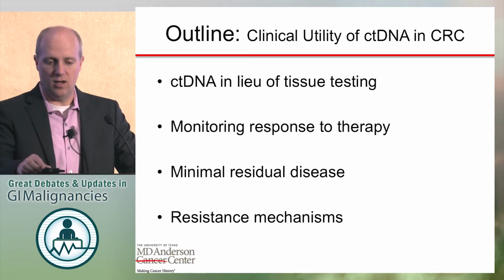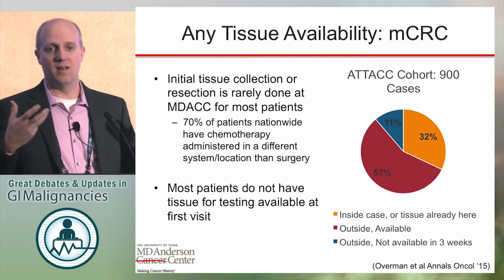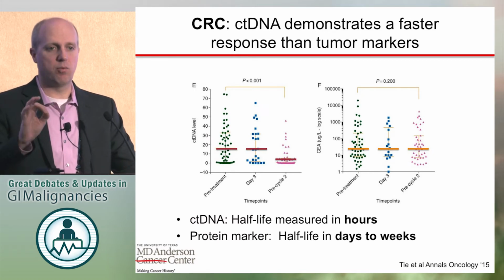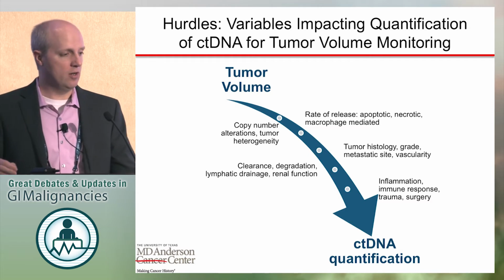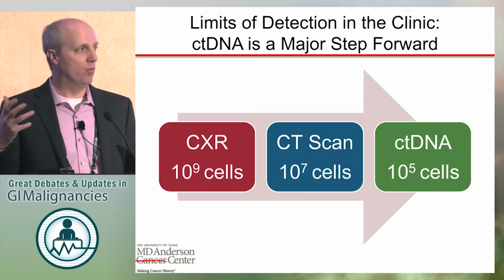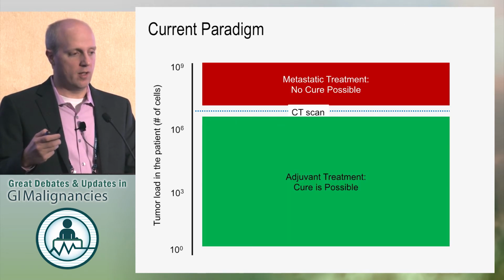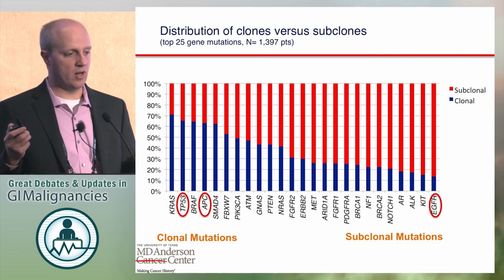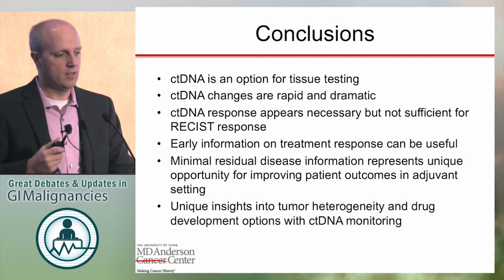Update: Advances in liquid biopsies